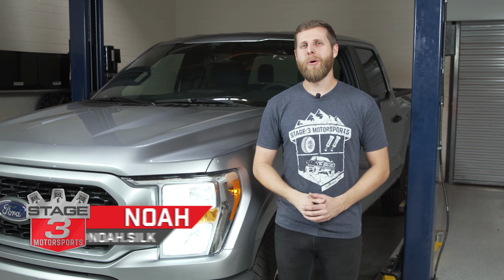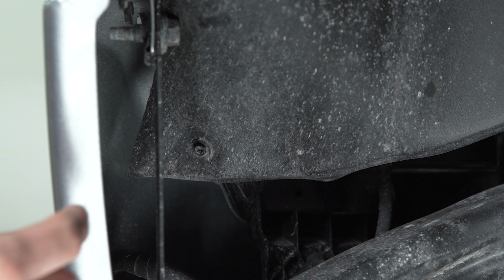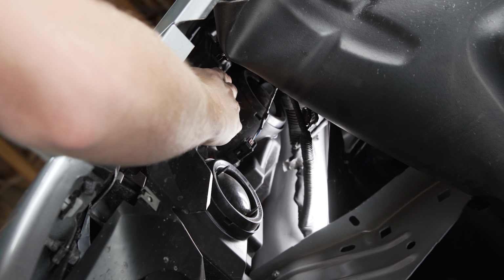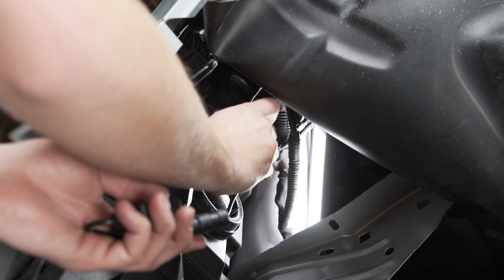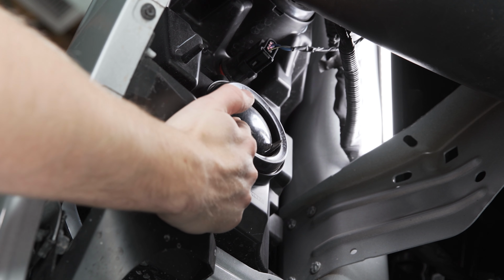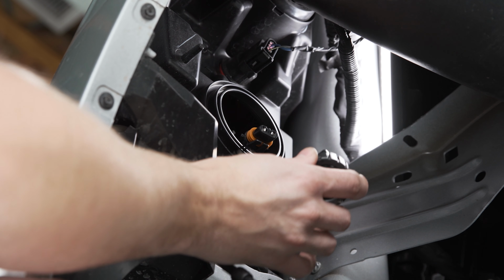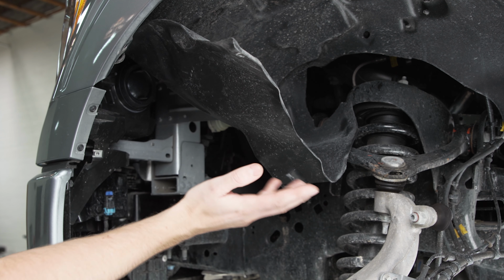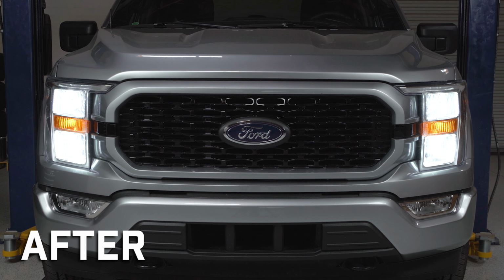How to Replace 2021-2022 F-150 Headlight Bulbs with LEDs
This video will walk you through replacing your 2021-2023 F-150's low beam and high beam headlight bulbs with LEDs to get better light output and a more modern look.

H11 LED Bulbs (F-150 Low Beam)
H1/9005 LED Bulbs (F-150 High Beam)